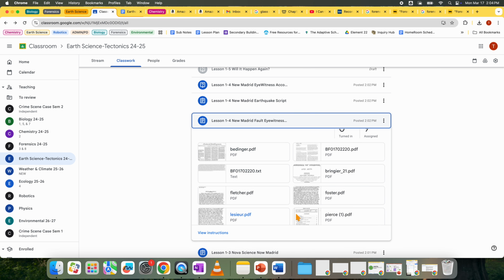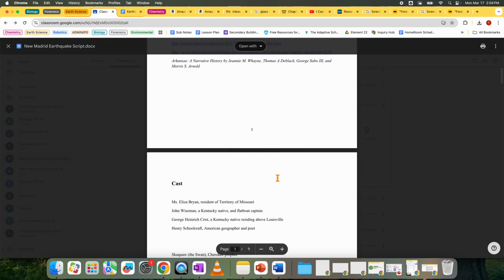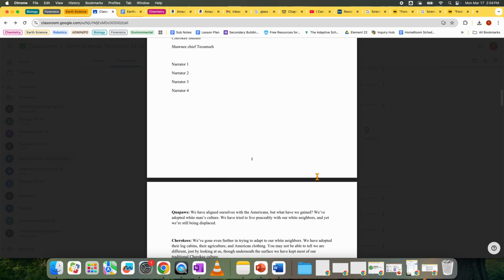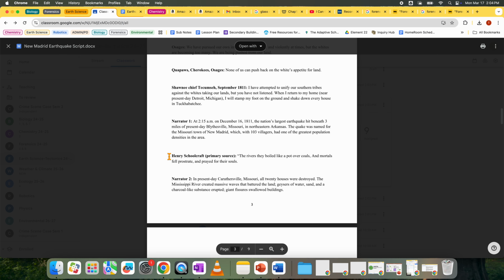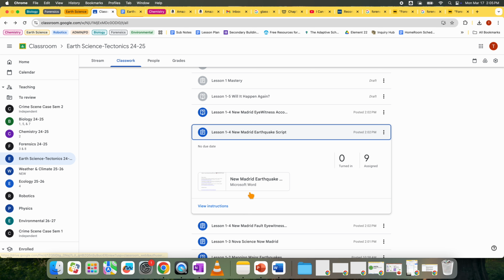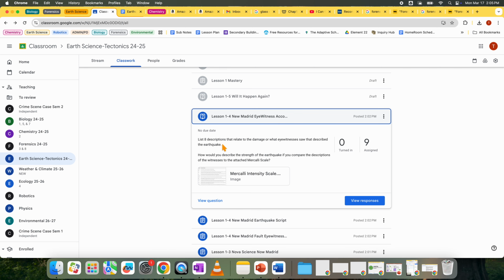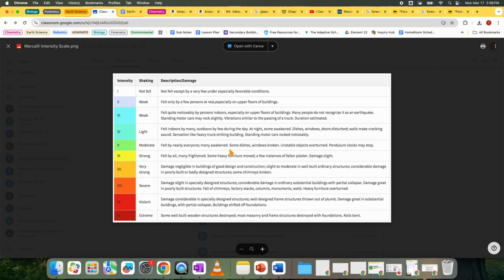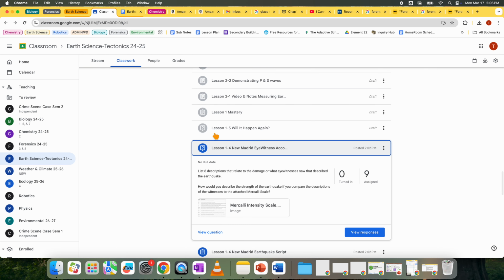Earth Unit 3 New Madrid Eyewitness